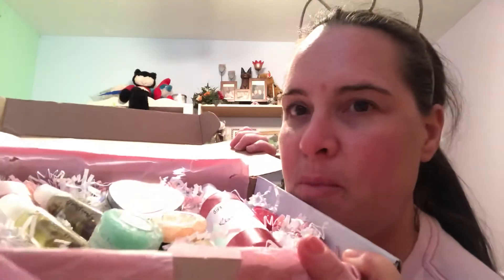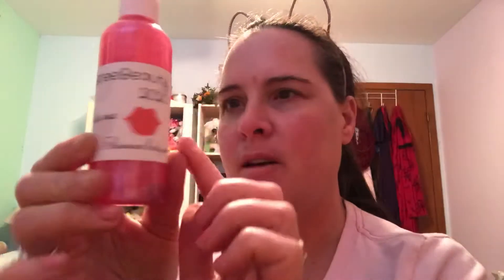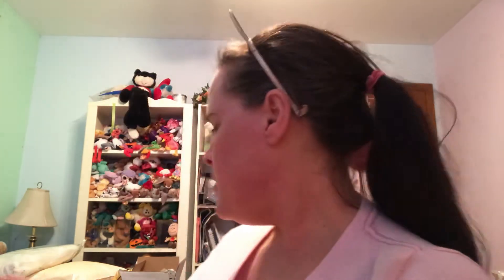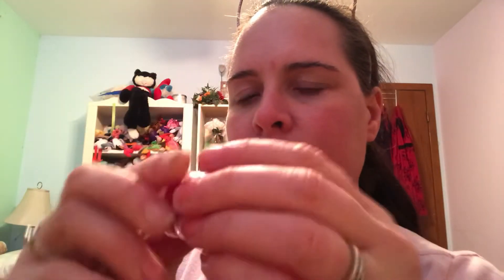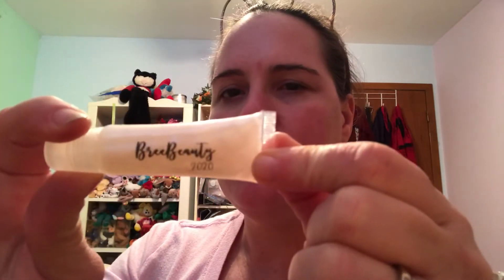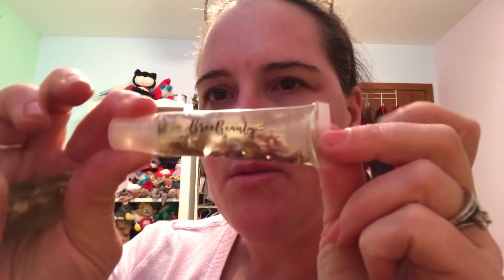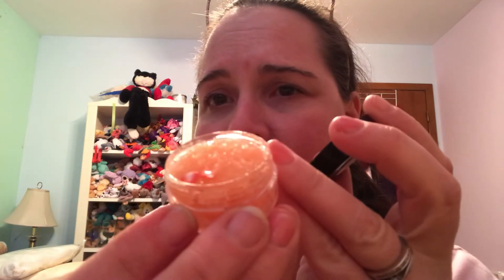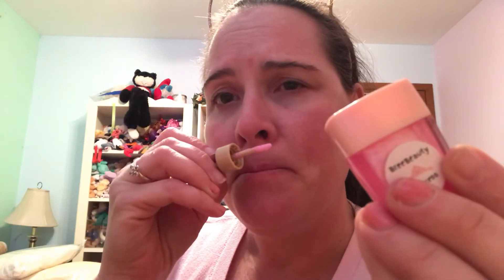Valentine’s Day unboxing of Bree Beauty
These are items that I purchased and I got a free extra items. Thank you so much 😊
- 5 items in the valentine’s box: Shimmer body mist, strawberry 🍓 deluxe lip scrub, red lip gloss, pink lip gloss, and pink bath salts $16.50
- Rose 🌹 and gold foil flake lip oil $4.25 each
- Green Apple 🍏 lip scrub $2.50
- Cute Barbie gloss popsicle $4.00 each
Extra samples: lemonade lip scrub, snickerdoodle lip gloss, and white shimmer lip gloss. Thanks so much sweetie! Check her out IG @breebeauty 👩‍❤️‍💋‍👩